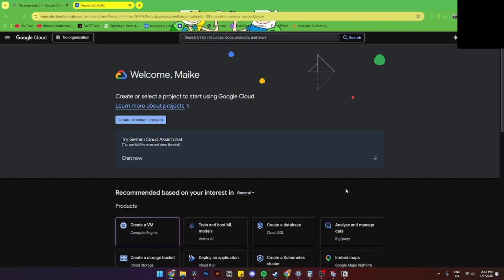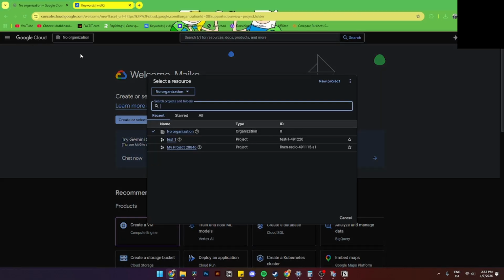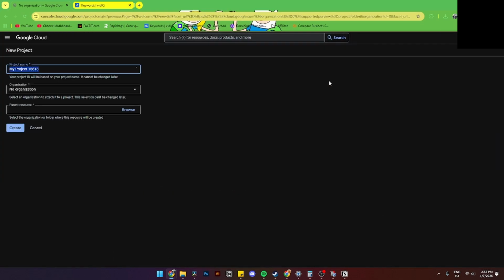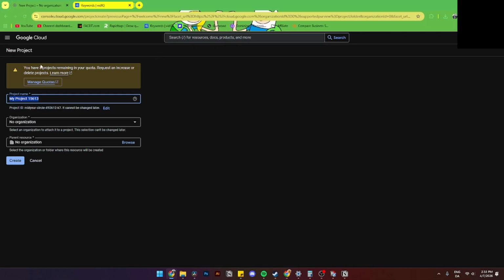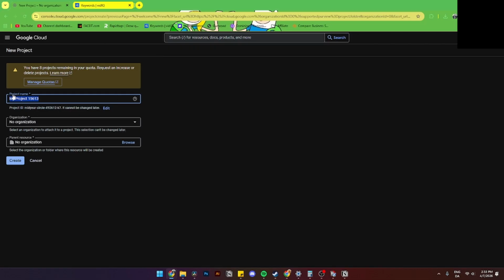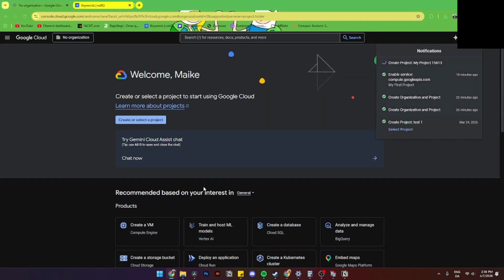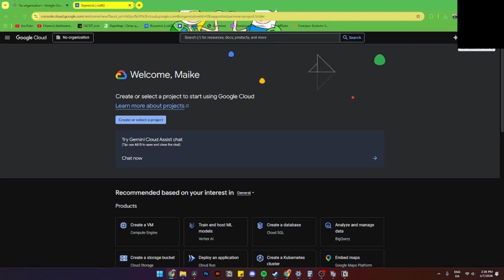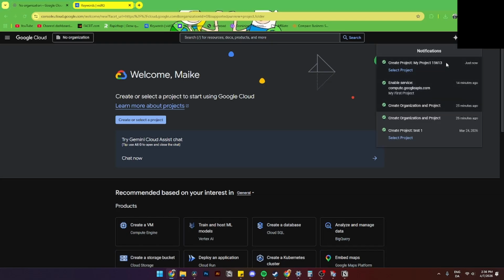How To Create a New Project in Google Cloud Console (Full 2026 Guide)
In this video I will show you step by step how to create projects in Google Cloud Console. This guide was made so even beginners can learn how to create new project in GCP.